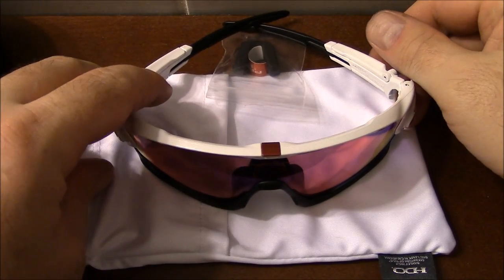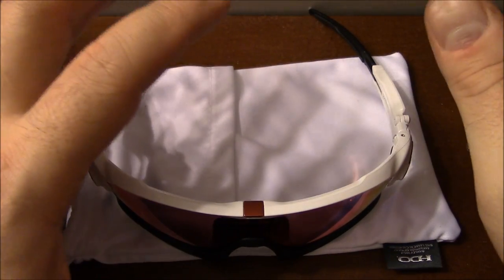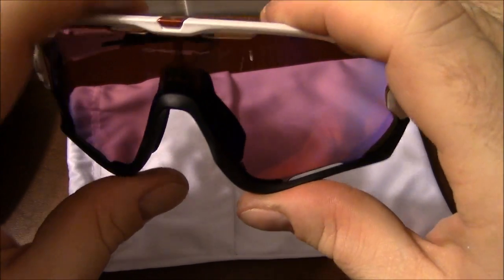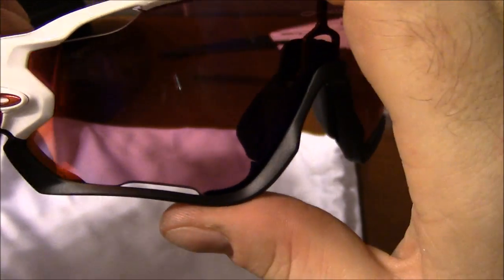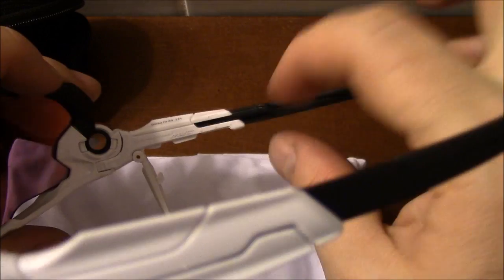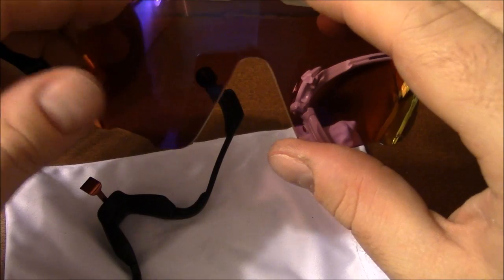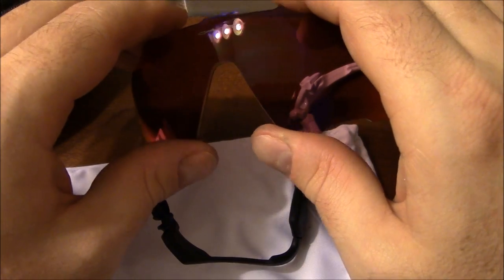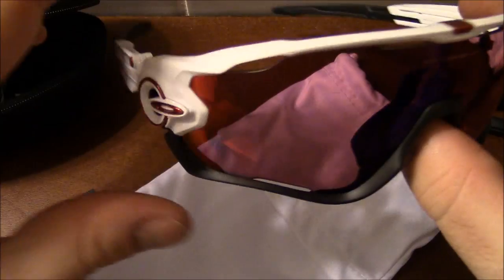Oakley Jawbreaker road prizm sunglasses review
We take a look at Oakley Jawbreaker Road Prizm sunglasses and their application for cycling.